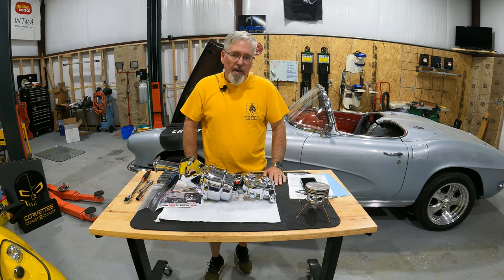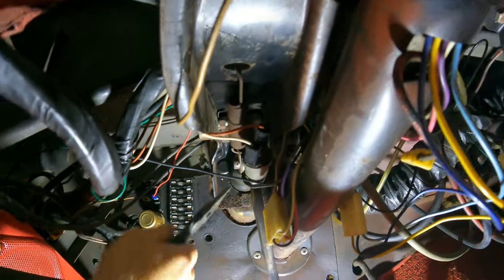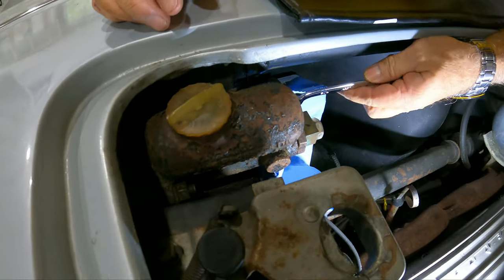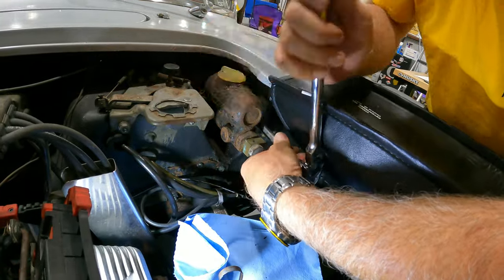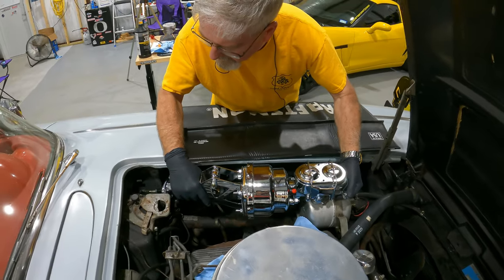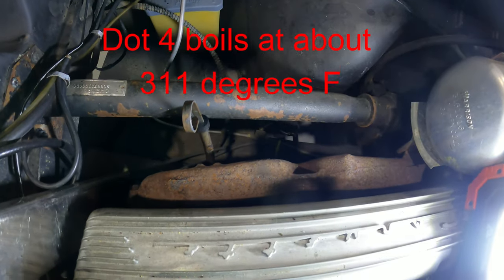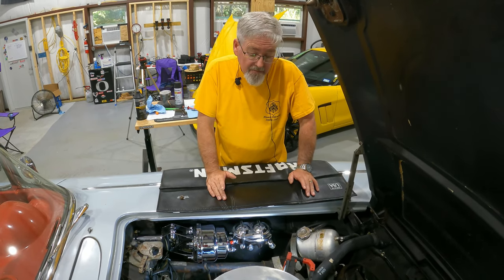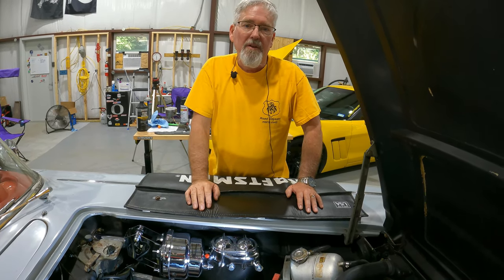1962 Corvette Brake Upgrades, New Master Cylinder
1962 Corvette Brake Upgrades, New Master Cylinder.

In this episode we remove the old single pot manual brake master cylinder and upgrade to a new dual pot power brake system.  This add coupled with the 4 wheel Wilwood brakes should make this cruiser a solid stopper too.

I am basically dry fitting the master but it will just need to be bench bled in a future video prior to final installation after I plumb new brake lines.